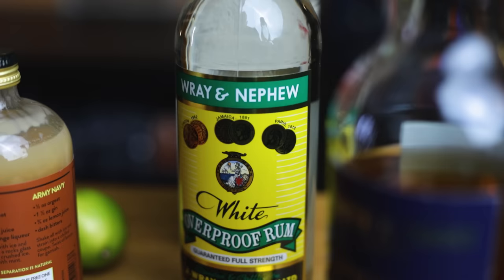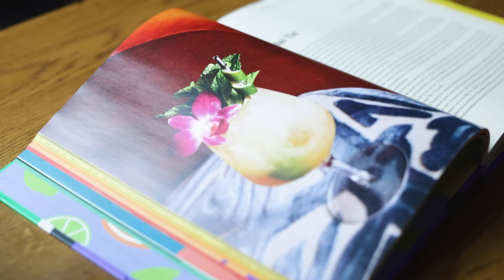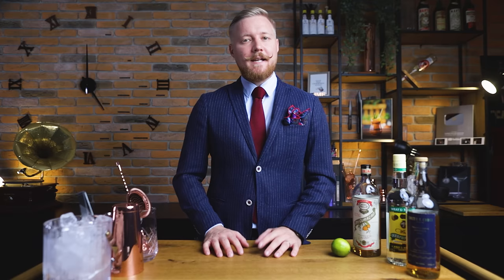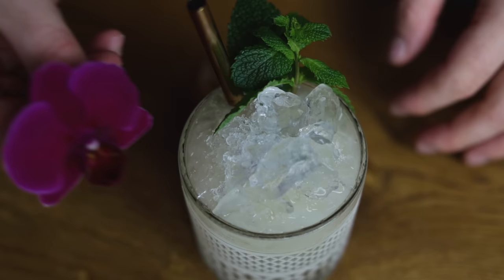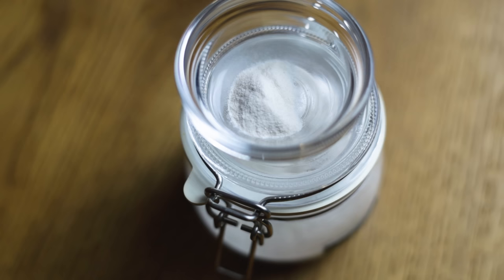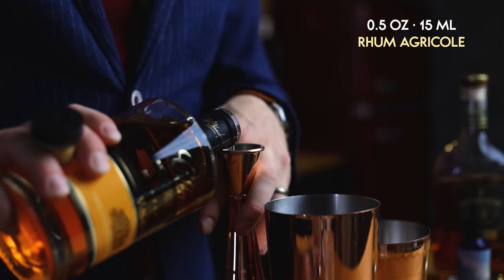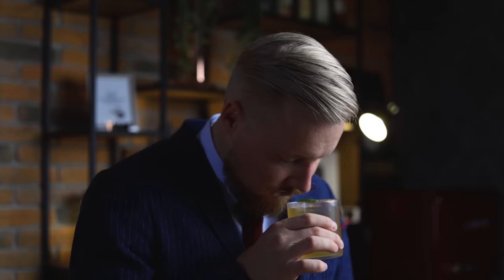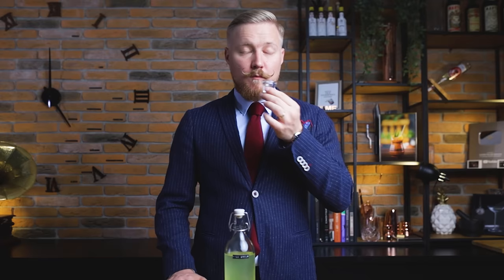Is This the ULTIMATE Mai Tai?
The Classic Mai Tai is the most iconic Tiki drink, but is this the ultimate Mai Tai? Today we’re testing the Classic vs Clear Mai Tai to find out if Clarified Super Juice and Clear Orgeat are the future of Tiki drinks! I’m confident you all will love this too, because who wouldn’t want a clear cocktail that’s full of beautiful, bold flavors? So stick around if you want to find out how to make a cleaner and crisper version of the Mai Tai, that will look as great as it tastes. It’s Cocktail Time!

Check out the recipes for Clear Orgeat and the Clear Japanese Cocktail

A massive thank you to all our Patrons for their support, especially "Old Fashioned" patrons Julien Laucke Johannes Haas, Aaron Merkle, Mike Conners and “Negroni-Wall of Fame” patrons Cesar Garcia, David McDermitt, Joerg Meyer, Nikola Bulajic, Kris Kemp, PhotoJoseph, Kyra Carbone, Benjamin Tran, Hokky Tio, Trevor Harbeard, David Bryne, Gerard Fortuna, Oleg Smityuk, Per Almén, Eric Lindstrand and Bo Yin!

0:00 Today on Cocktail Time
0:38 Mai Tai Recipes and History
2:25 Liber&Co. Orgeat
2:55 Classic Mai Tai
4:38 Clear Orgeat
4:46 Clarified Super Juice
5:45 Clear Mai Tai
7:23 Bottom of the Glass
7:59 Milk Syrup Test
8:27 Recipes

The team behind this video:
Robi Fišer
Sašo Veber
Phantom hand